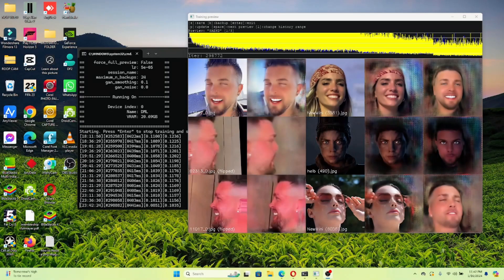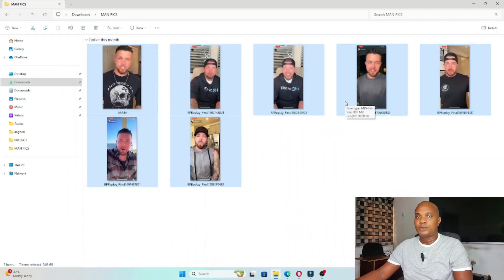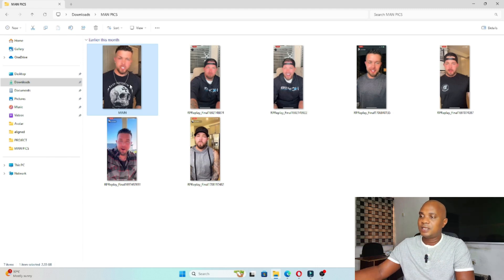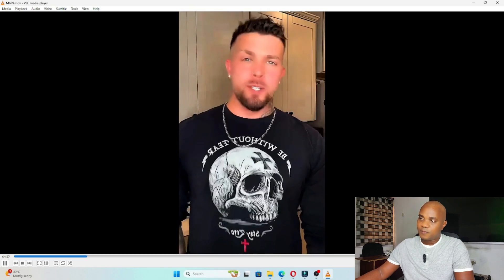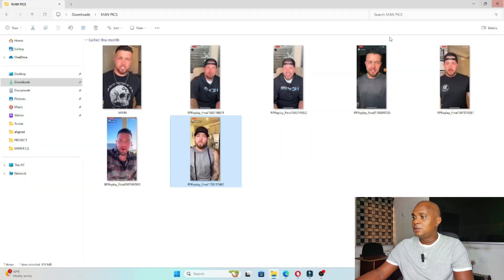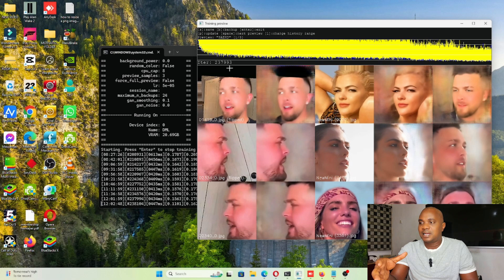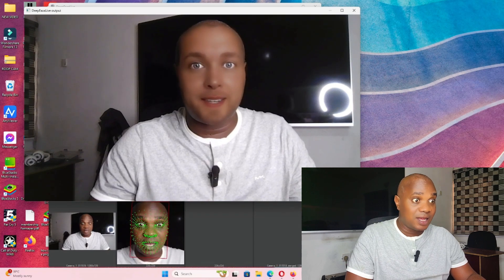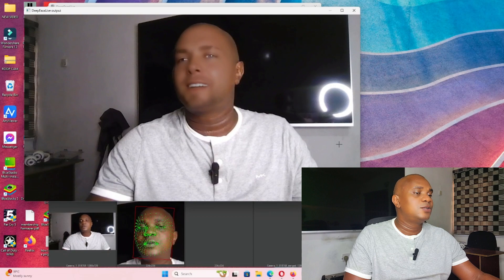Must Know This Before Creating A Model — DFM File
You Must Know This Before Creating A Model
These are few thing everyone Must Know Before Creating A Model
Hey everyone! 👋 Have you ever needed to create a DFM file but didn't know where to start? In today's video, I'm going to show you exactly how to do it with a simple, easy-to-follow guide! 📁✨
🔍 What you'll learn in this video:

What a DFM file is and why it's important
The tools you need to create a DFM file
Step-by-step instructions on creating a DFM file
Tips and tricks for managing and editing DFM files
Whether you're a developer, designer, or just curious about DFM files, this tutorial is perfect for you! Make sure to watch until the end for some pro tips on optimizing your DFM files for better performance! 🚀

Cheers!!!